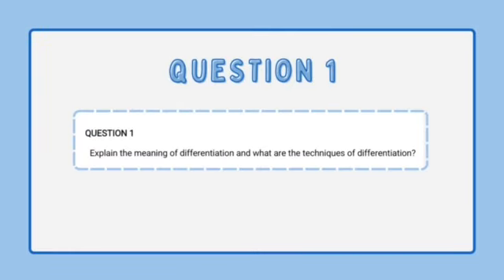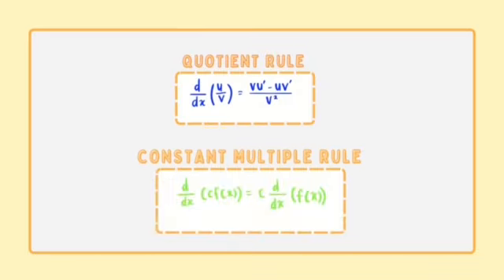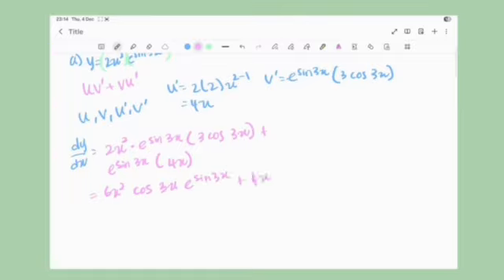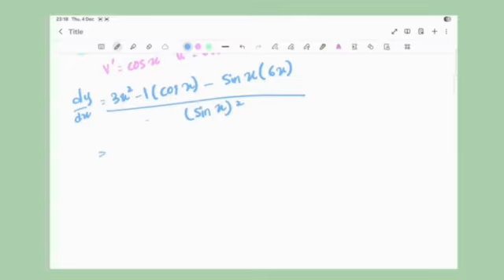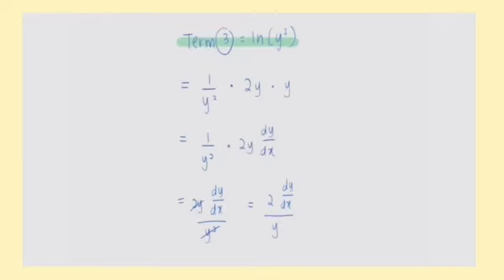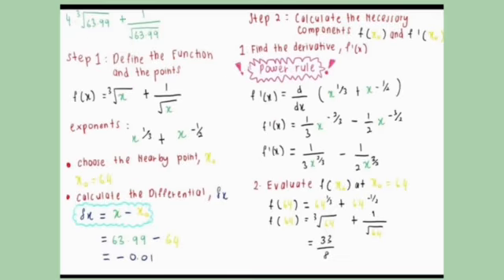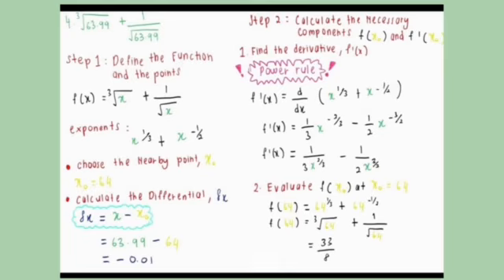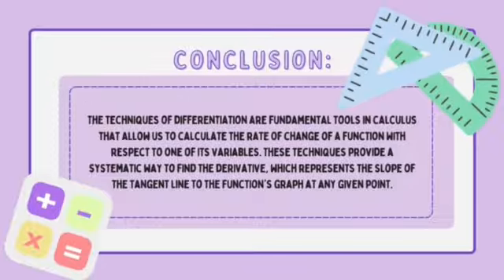MAT 183 VIDEO ASSIGNMENT: TECHNIQUES OF DIFFERENTIATION